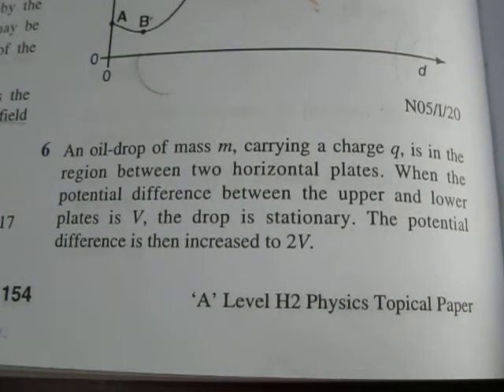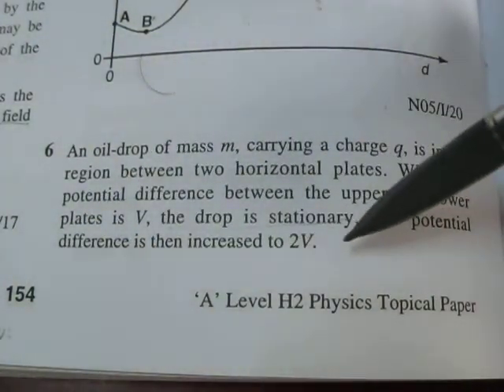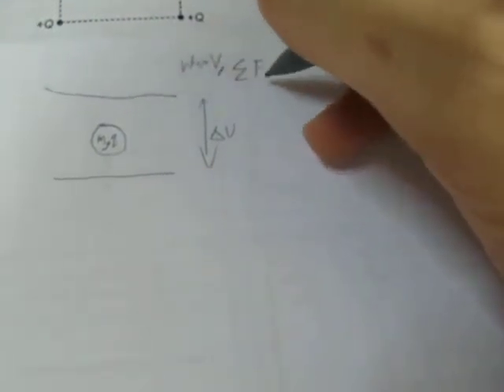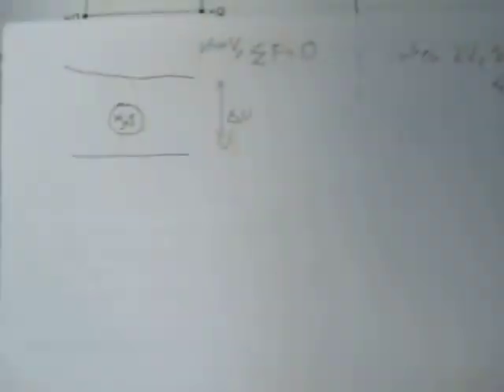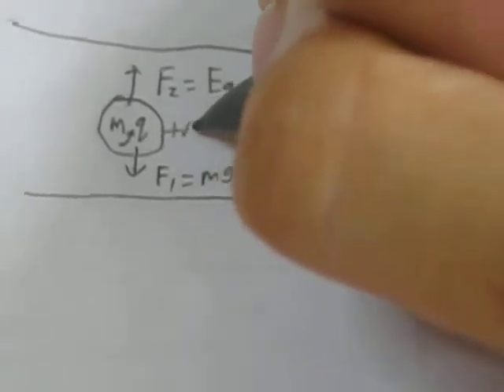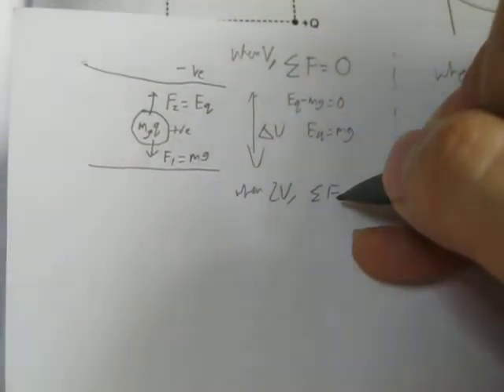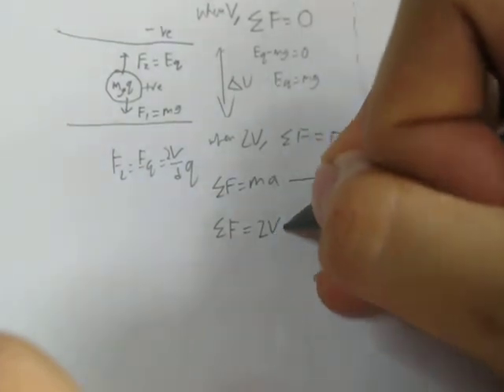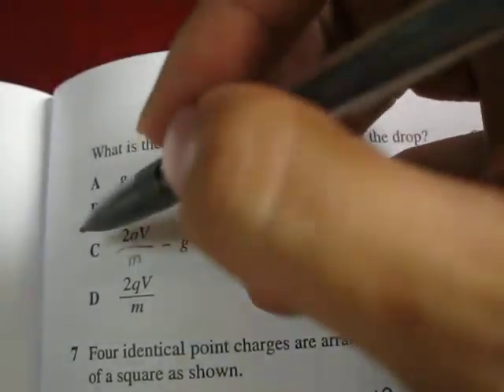TYS electric field q.6